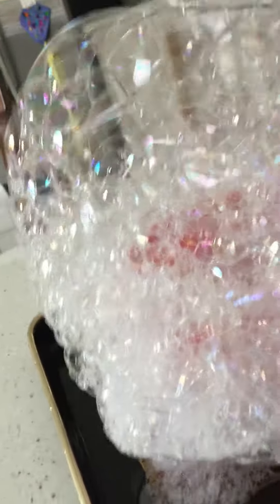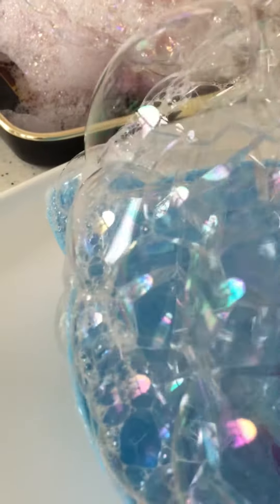Blowing bubbles it water